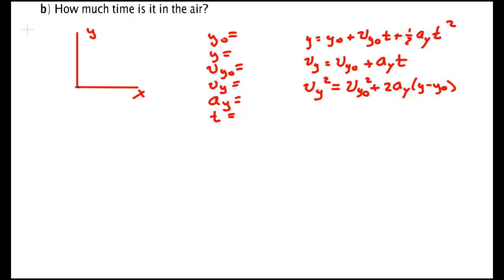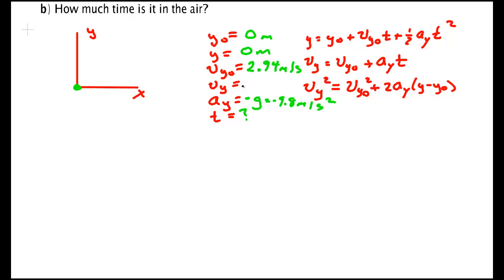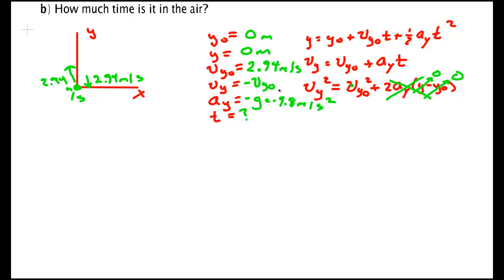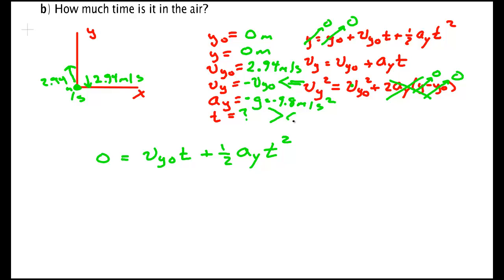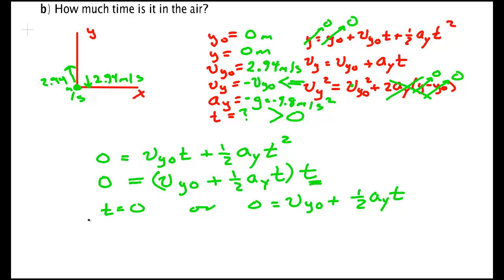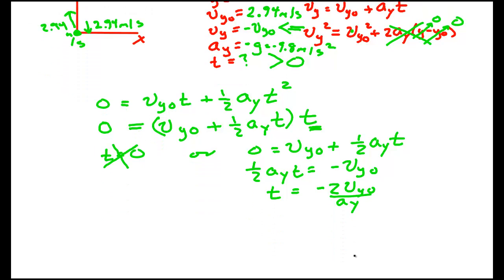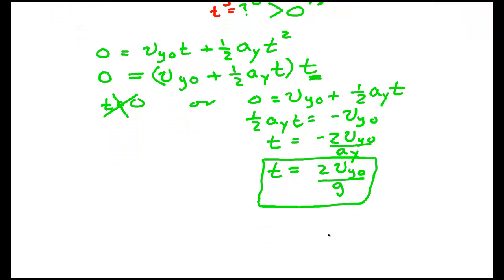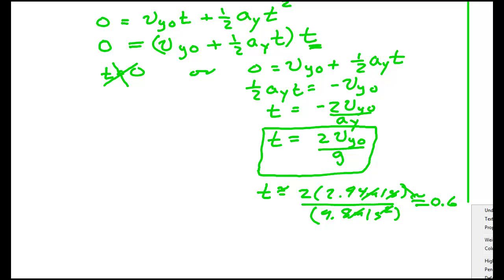Free Fall 3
Solving Free fall Problems Part 3 (Physics 6th Giancoli pg 31-35)